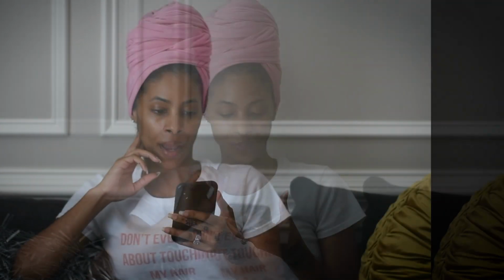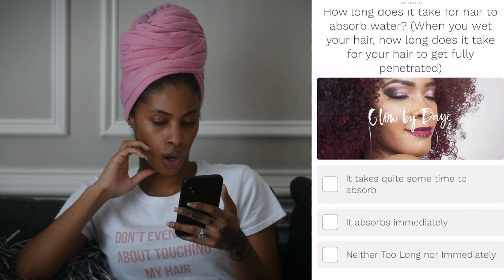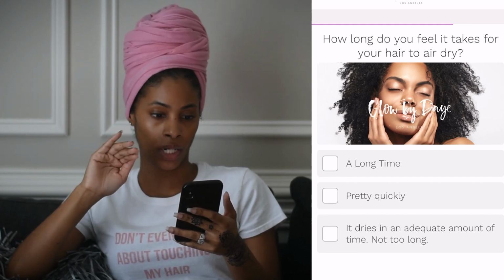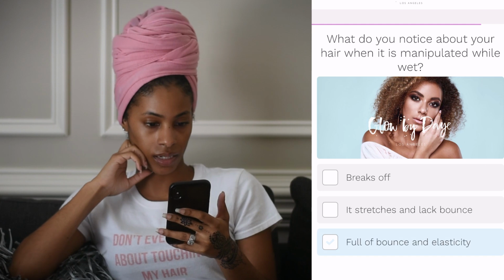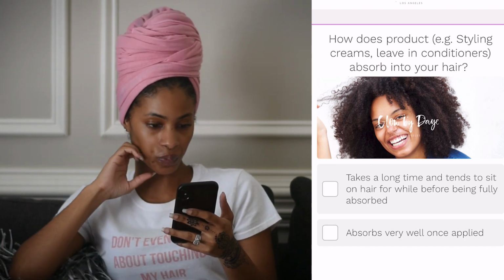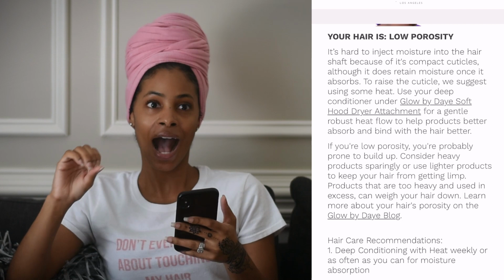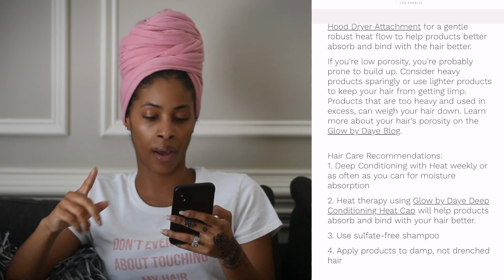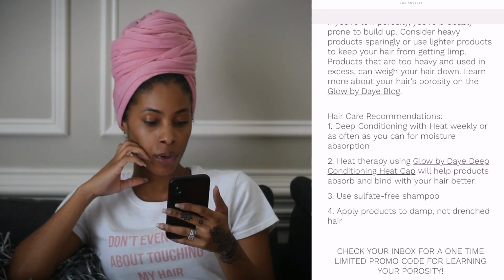This is the first time I've ever found out my porosity || Klassically Kept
Finding out my hair porosity. This is the first time I have ever done this on my natural hair. Do I have high or low porosity hair? Let's find out.

I MAY USE AFFILIATE LINKS, you as a customer do not pay more because I have used an affiliate link, it does not affect you in any way other than a small percentage of the sale may go to the person who generated the link. You pay no more, no less for buying, it goes to the person who the influenced sale of the item.

0:00 intro
2:13 strand test
2:51 what porosity is my hair
4:21 hair porosity test